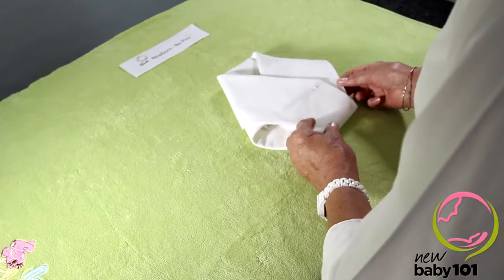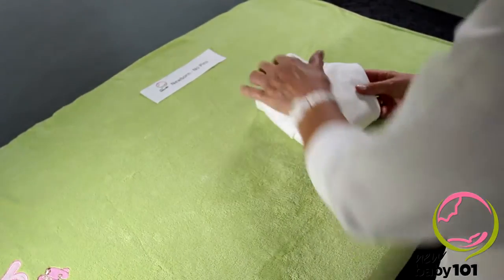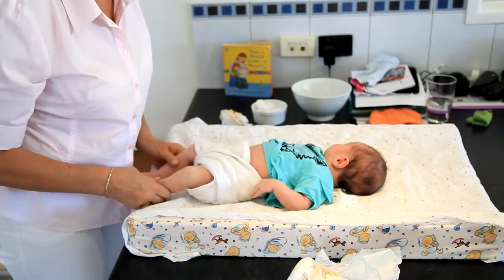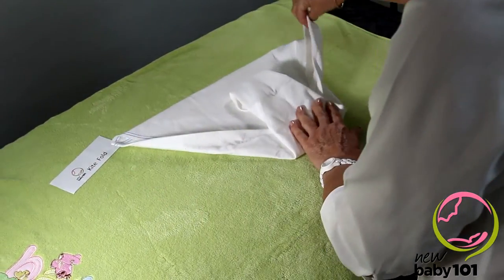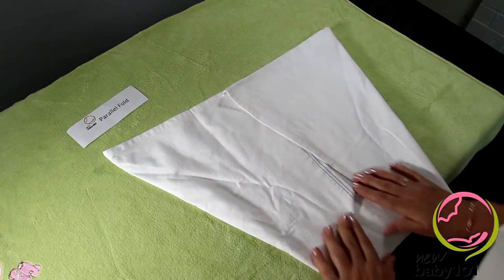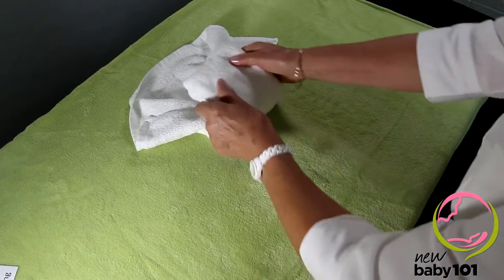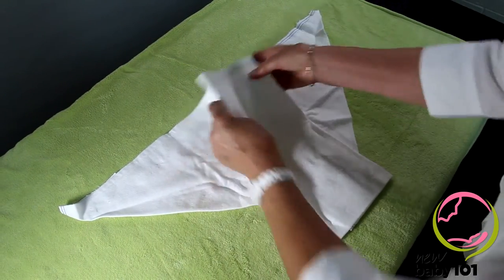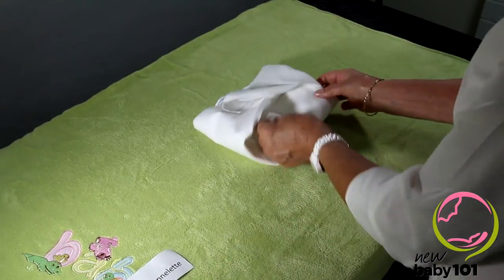5 Ways to Fold Traditional Square Nappies/Diapers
New Baby 101 - A Midwife's  Guide for New Parents EBook provides information about alternatives to using disposable nappies/diapers on your baby.  Modern Cloth Nappies/Diapers and Traditional Square Nappies/Diapers are gaining popularity among parents wishing to avoid the expensive exercise of buying and throwing away disposable nappies in their hundreds! The impact of disposable nappies on the environment is high and studies have shown washing and reusing cloth nappies is both eco-friendly and economical. In this video Midwife Lois Wattis clearly demonstrates five easy ways to fold a traditional square cloth nappy/diaper, explaining each fold's suitability for baby boys and girls, including an easy cross-over style which does not require pins or clips.
Lois has met many parents who would like to use cloth squares but did not know how to fold them.  Now anyone can do it if they watch this video which is included with New Baby 101 EBook.  Your baby will love having time-out from being enclosed in paper and plastic 24/7 too.  Enjoy!